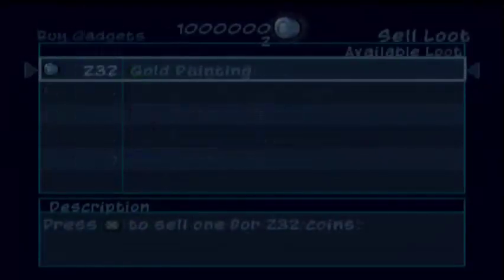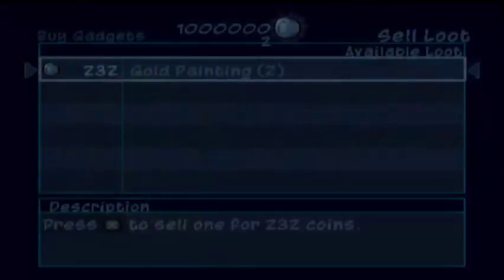First publicly-known usage of the term "Jobless Devmap"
This was a Twitch clip on Zryu's channel, however the audio was such low quality that it was painful to listen to, so I cleaned it up with some much needed noise reduction and amplification.  Also, given Twitch's tendency to "improve the user experience" by ruining the user experience, there's no guarantee that any Twitch clip would be safe from a random deletion.

This isn't the first-ever usage of the term period as - given Zryu uses the term casually - it had already been known for a while by this point.  This means that the identity of the person who found the jobless devmap for the first time over 6 years ago is still unknown.  It would be nice to know who found it, as well as any recordings of it they might have.  A live reaction recording would be so epic to see if it exists.